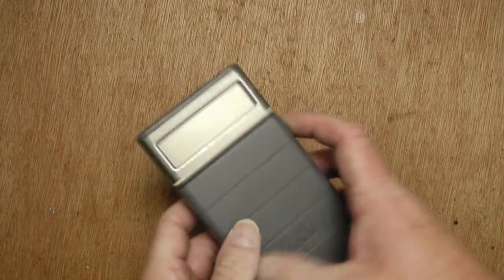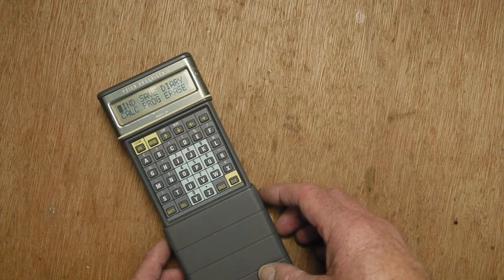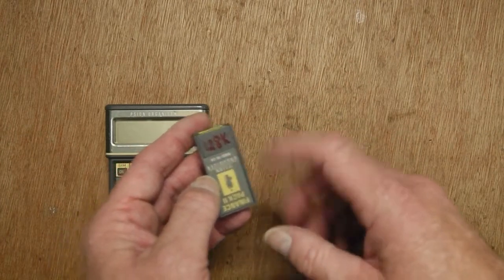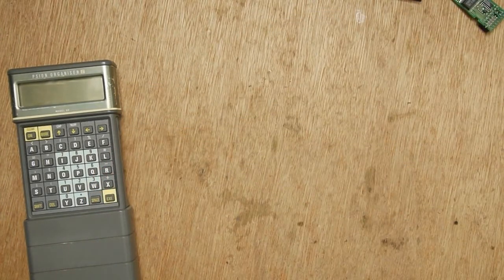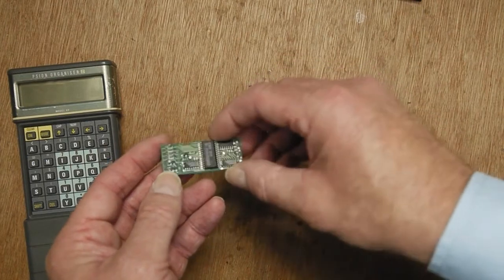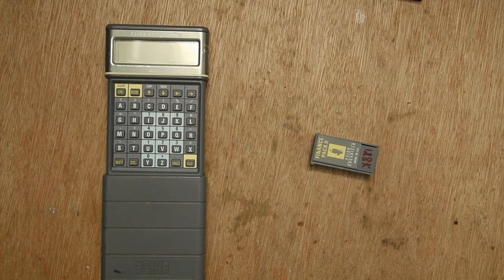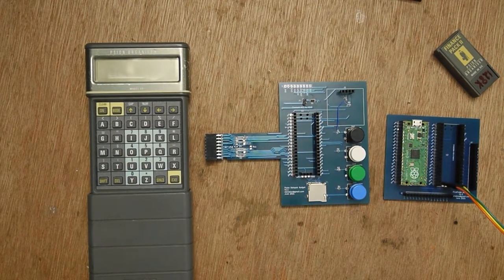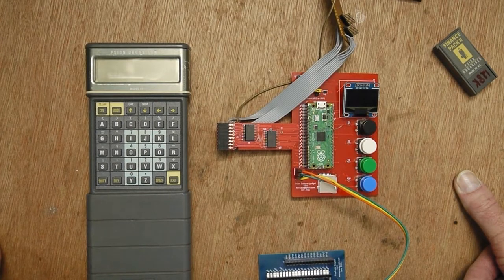Psion Organiser II Gadget Part 1: The Breakout Board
This is a gadget for the Psion Organiser II that emulates a datapak using an OPK image on an SD card . Buttons and an OLED display allow the images to be selected.
It can also be a RAM pak, which can be written to SD card when required.